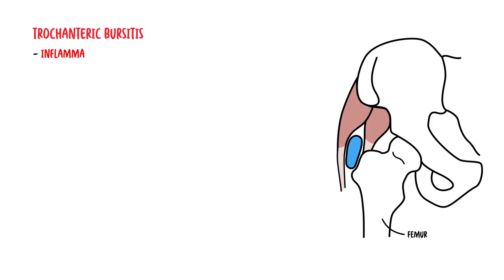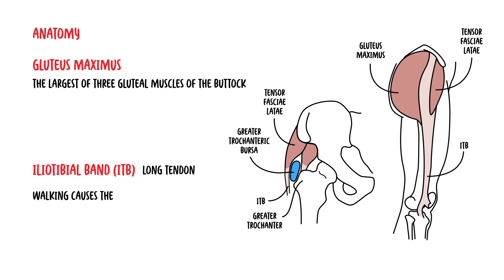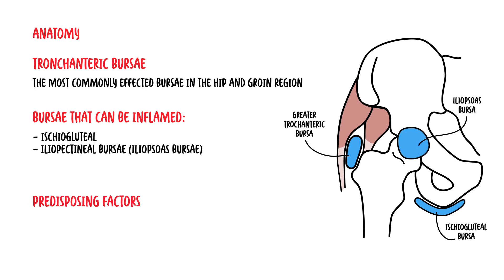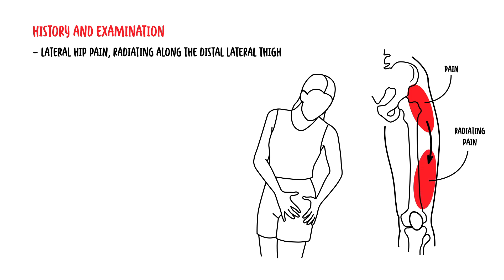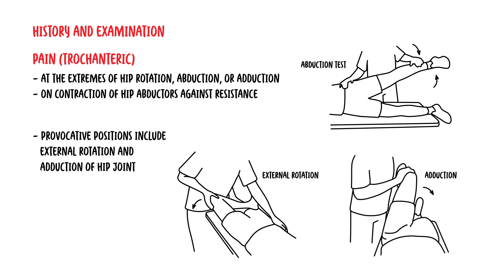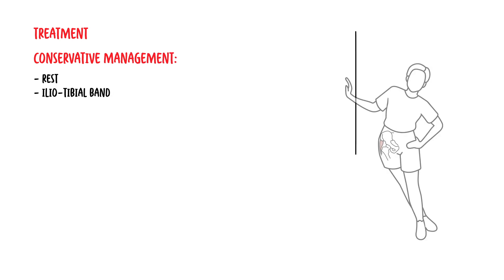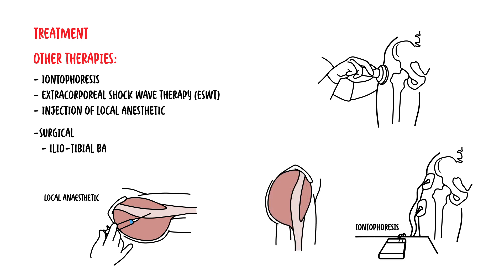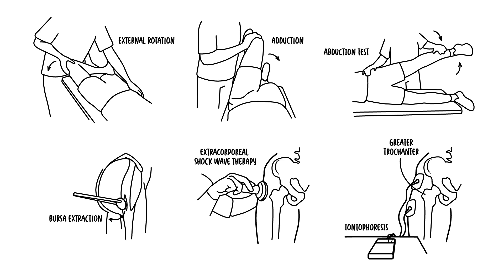Understanding trochanteric bursitis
Learn about trochanteric bursitis, a common cause of lateral hip pain resulting from inflammation of the bursa over the greater trochanter. This video explains its symptoms, underlying causes, diagnostic approach, and treatment options including physical therapy and pain management.